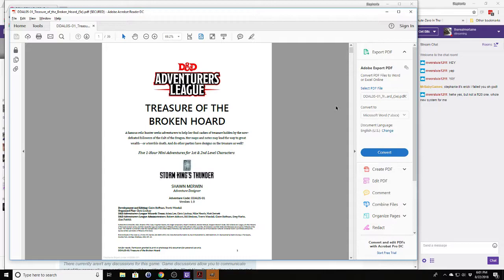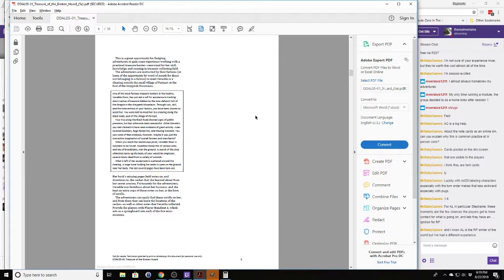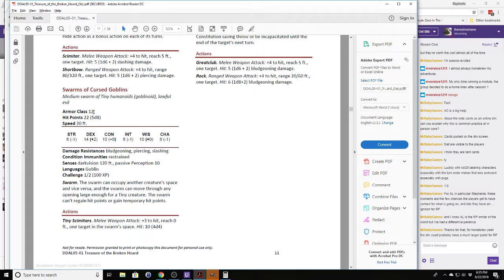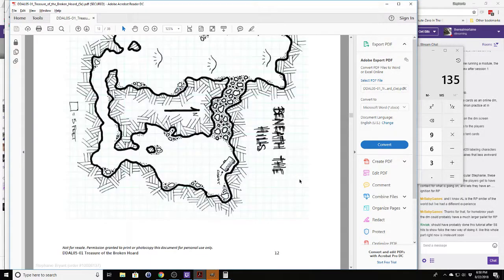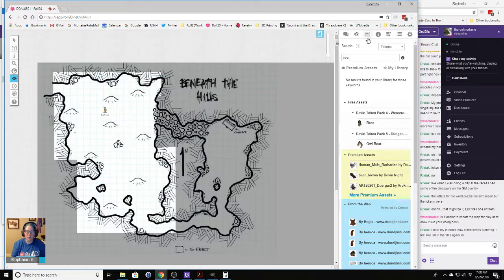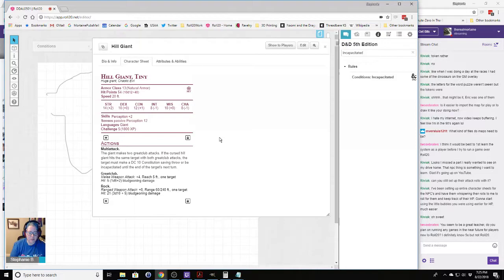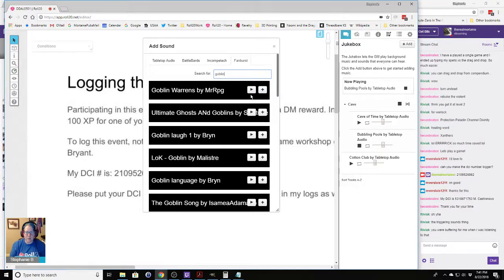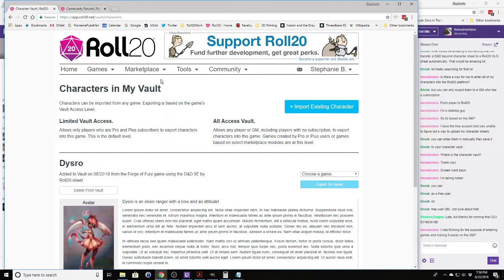DMingWorkshop: Prepping a game and getting it on Roll20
Prepping a game and getting it on Roll20